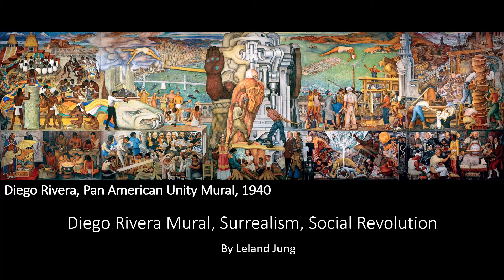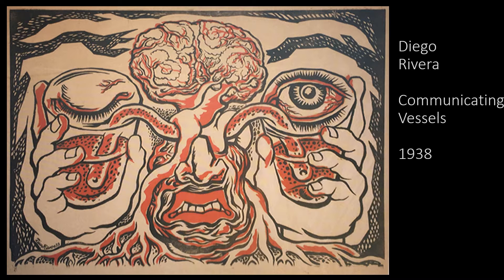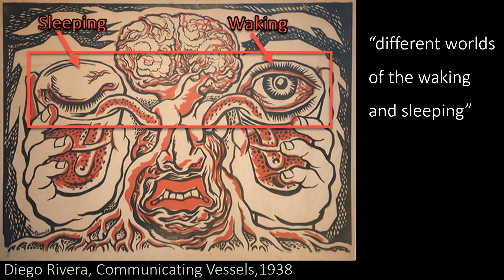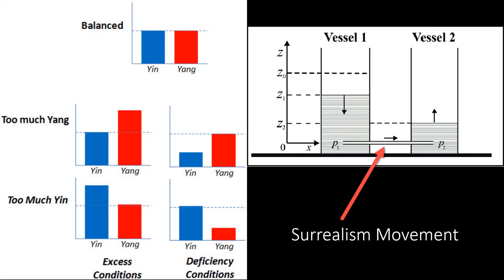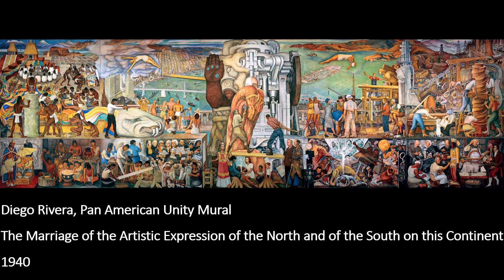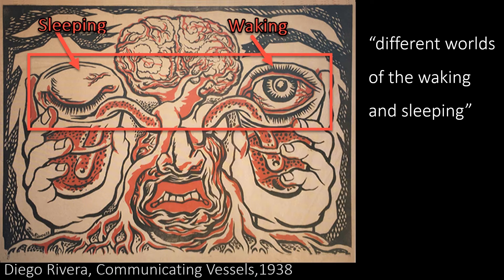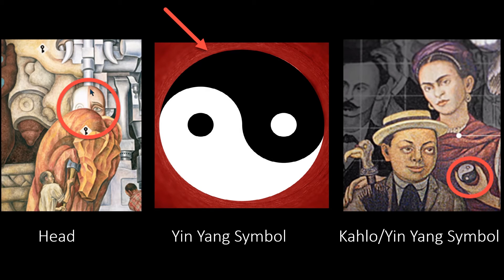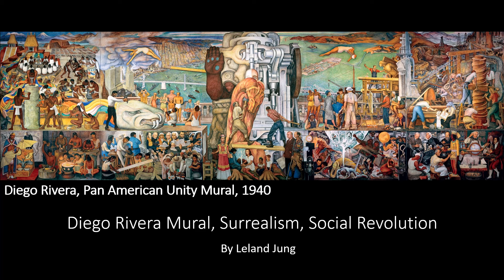CCSF Diego Rivera Pan America Unity Mural and Surrealism at SFMOMA (4 of 6) - Yin and Yang (Updated)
This video is the fourth video in a series of six short videos about the City College of San Francisco Diego Rivera's Pan American Mural and the Surrealism Movement. This video tries to find out if the Yin Yang symbol is being used in the Mural and if Rivera is using the Yin Yang symbol as a secret message for the Surrealism Movement and Social Revolution.